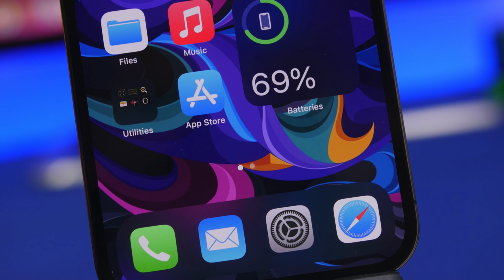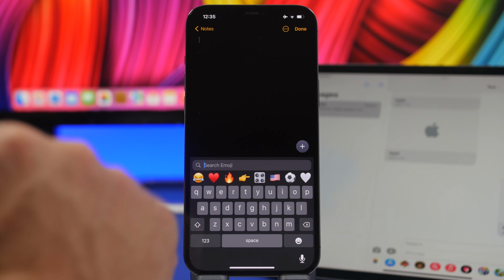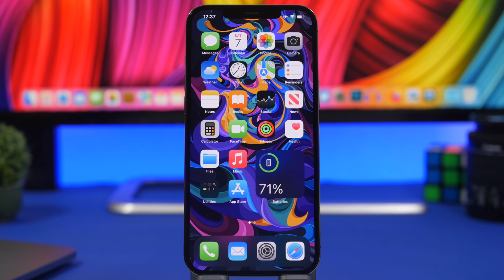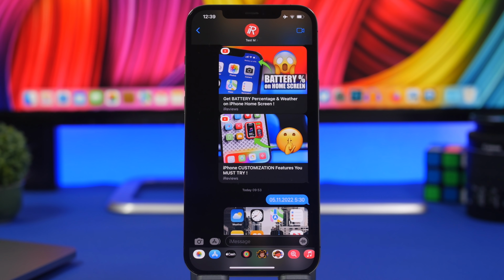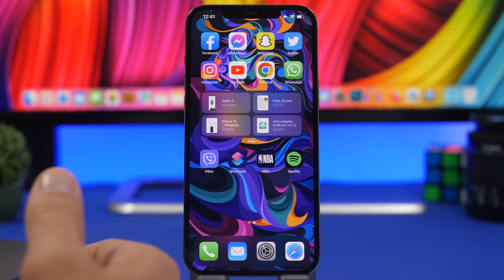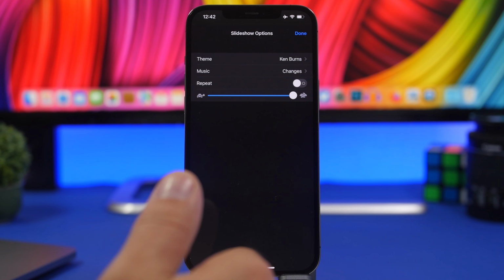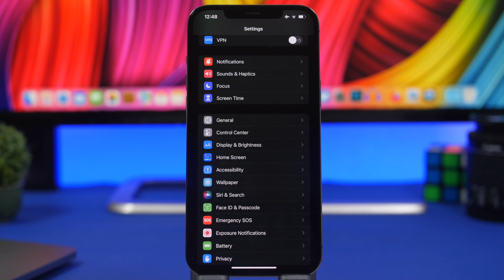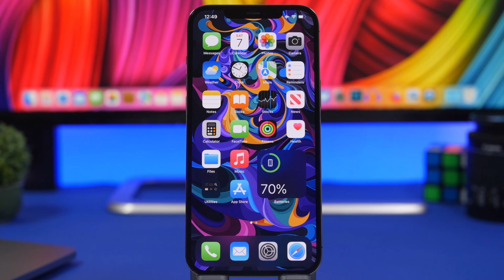10+ iPhone HIDDEN FEATURES - That Will BLOW Your Mind !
iPhone hidden features, amazing hidden features that you can find on your iPhone on iOS 15. iPhone has a lot of tricks and hidden features most people don't know exist.

The amount of hidden features you can find on iPhone is amazing, in this video you can learn about more than 10 of those.

Intro 0:00
Would be appreciated 0:18
What it means 0:33
More than photos 1:17
Games 2:18
Hidden App Store 2:58
That's useful 4:13
Really quick 4:58
Files in home 5:34
Make your own 6:29
You've been doing it wrong 7:38
Mark it 8:34
Just cool 8:58